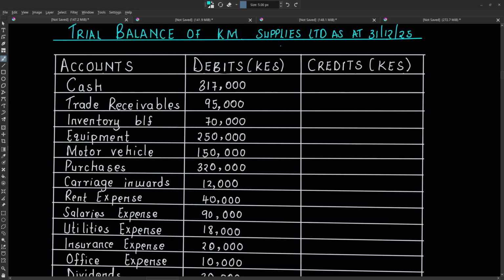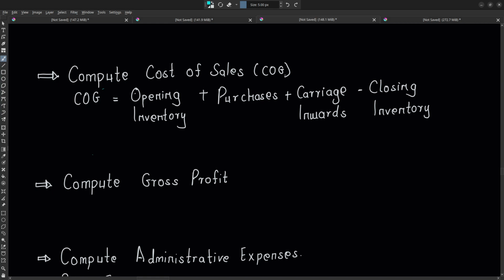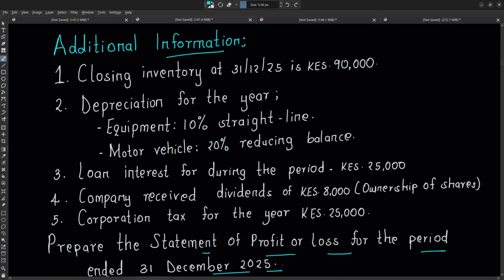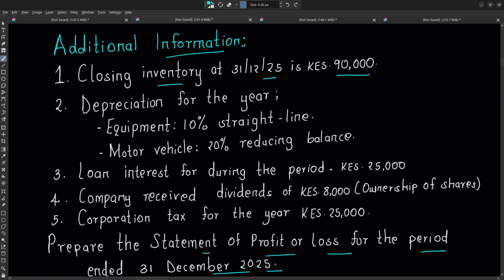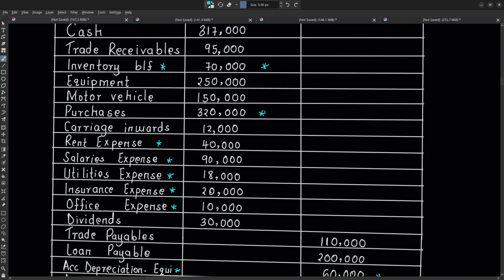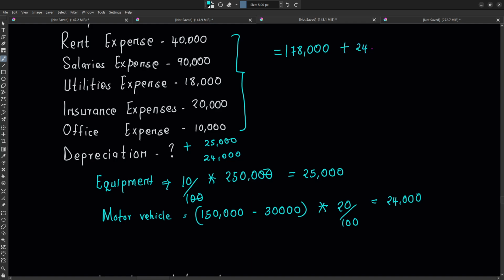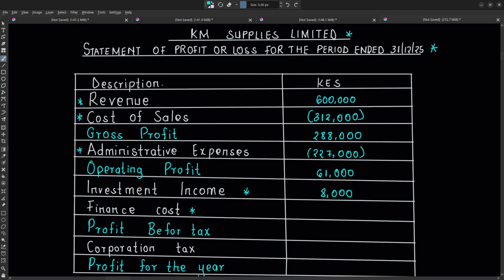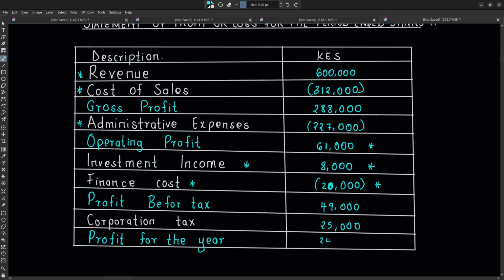Prepare the Statement of Profit Loss/ Income Statement given the trial balance.